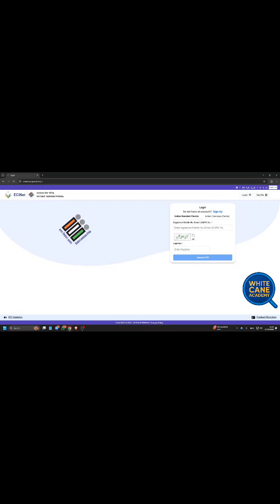I Was Shocked 😱 This Ai NVDA Addon Solved CAPTCHA in One Click!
This short shows how Vision Assistant Pro, an AI-powered NVDA addon, can solve CAPTCHA instantly with a single command. No manual struggle, no guessing — just smart AI in action.
Watch the linked full video for a complete review and setup guide, only on WhiteCane Academy.